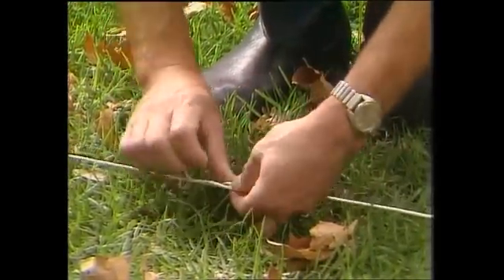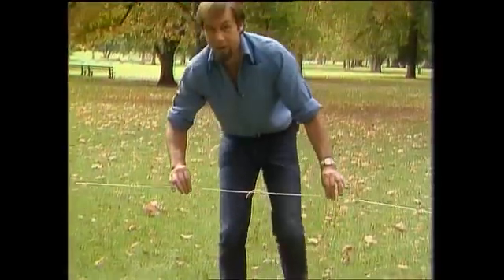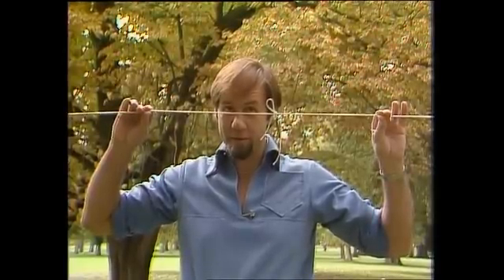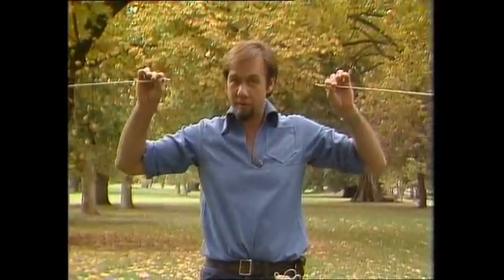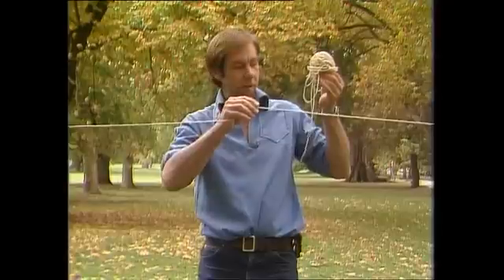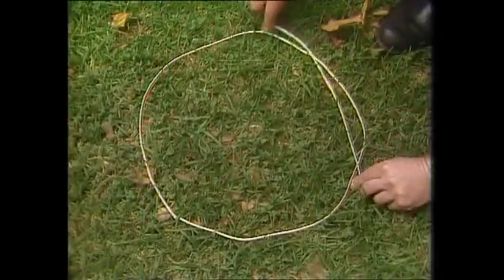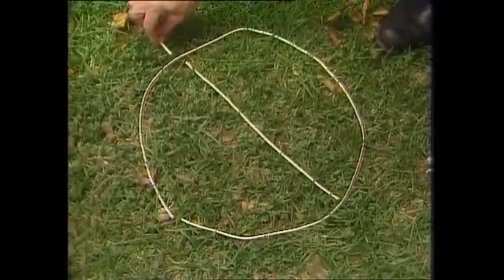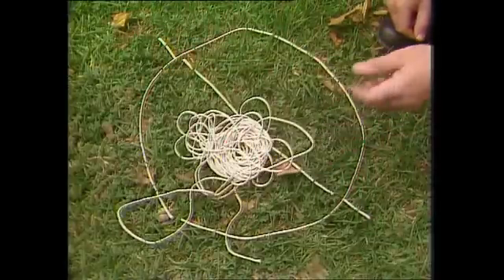Tie a string around the world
This seems a difficult problem, but simple mathematics can sometimes beat intuition, as Rob shows. See how you get on.